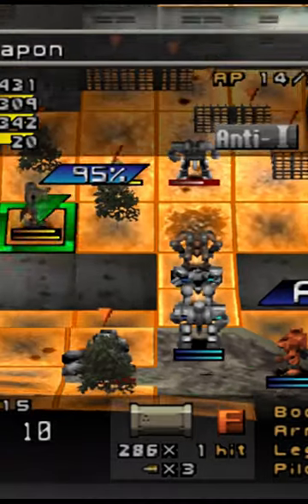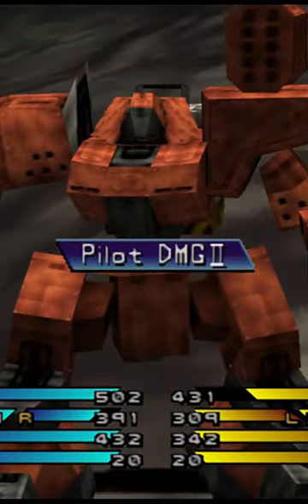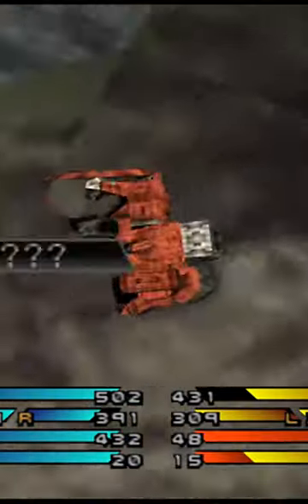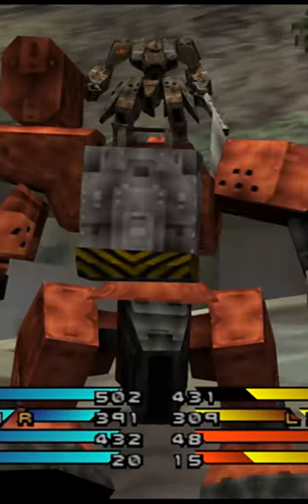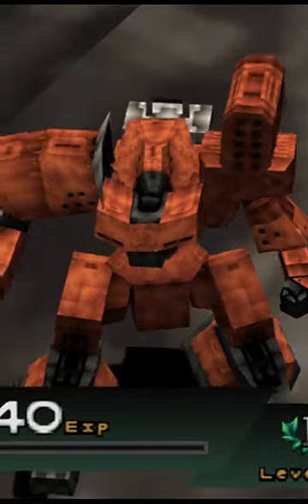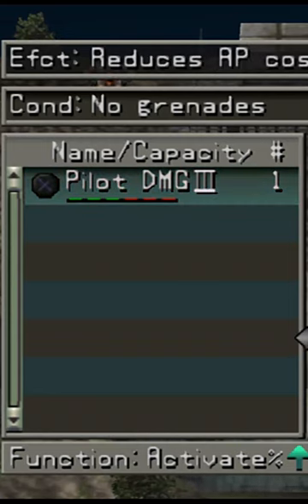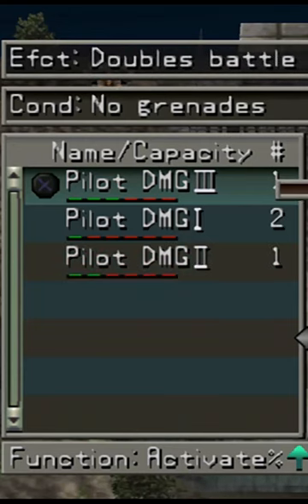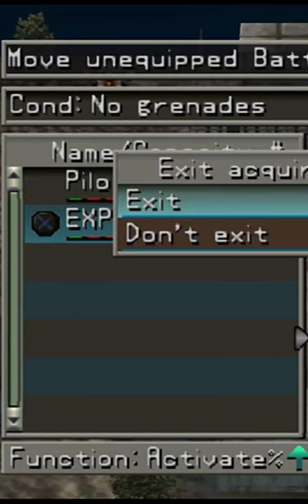PILOT DAMAGE 3 Skill - FRONT MISSION 3 [GENIE] Wanzer Skill Collection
The strongest of its kind, [PILOT DAMAGE III] hurts also the pilot of the attacked wanzer by a lot. It takes 3 slots to be equipped. For some this is the best pilot damage skill you should have, some prefer using pilot damage 1 since it only takes 1 slot so it easier for combo.
The skill is obtained by equipping [GENIE] arm part and no grenade type weapon.